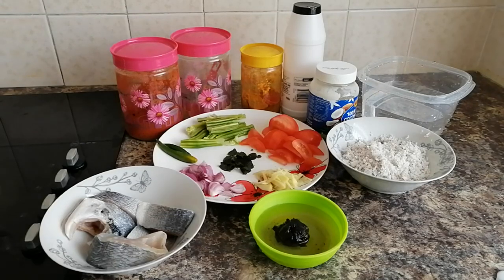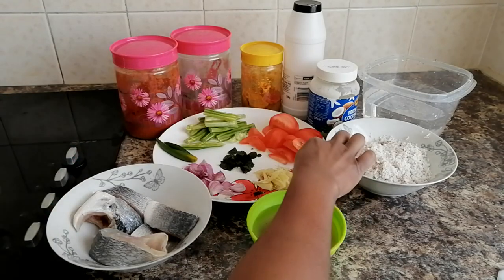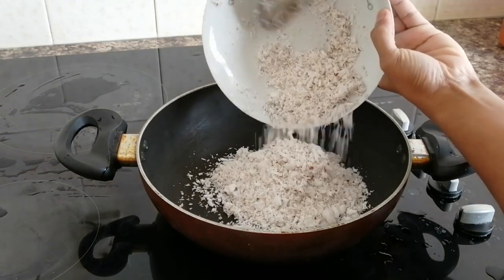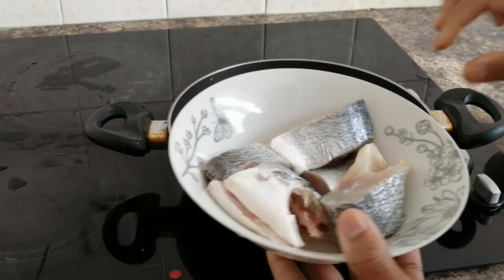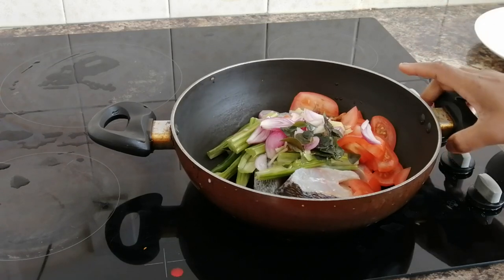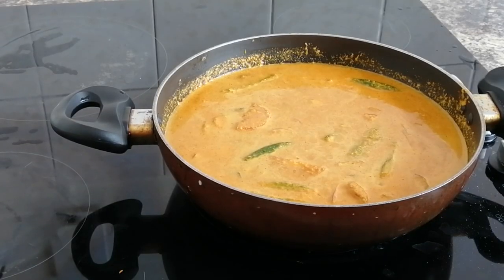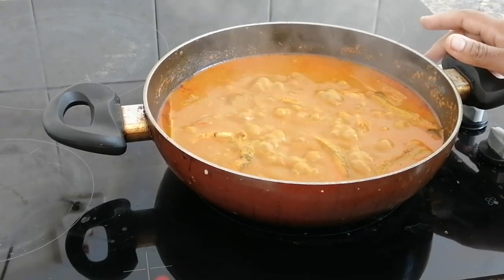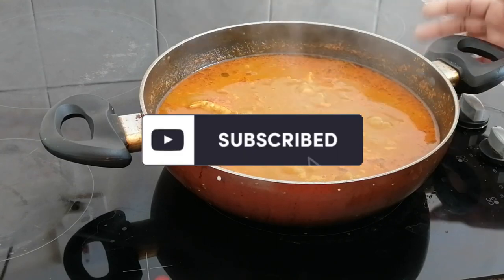Kerala Style Fish Curry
A delicious fish curry with a nice twist.

Ingredients:
Fish- 5 pieces
Coconut- 1 Handful
Vadam Pulli- Lemon Sized piece
Drumstick- 1 Medium Sized
Tomatoes- 2 Medium Sized
Ginger- Small Piece
Shallots- 4
Green Chilli- 2
Curry Leaves
Chilli Powder
Coriander Powder
Turmeric Powder
Salt
Coconut Oil
Water

Method:

1. Soak Tamarind in some water for about 10 mins.
2. Heat up a pan on medium heat
3. Add the grated coconut to the pan and lower the heat
4. Add Chilli powder (3 tbs), Coriander Powder (1 tbs) and Turmeric powder (1/2 tbs)
5. Mix until well combined for about 2 mins but make sure not to fry it. Just heat it up.
6. After 2 mins remove the Coconut mix from the pan and keep aside
7. Now add the fish straight into the same pan along with the Drumsticks, Tomatoes, Ginger, Shallots, Green chilli and Curry Leaves
8. Squeeze the tamarind into the water and make it into a juice
9. Add some of the Tamarind Juice to the fish but not all of it. Keep the remaining for later to use as per the taste
10. Grind the coconut mix into a fine paste and add this to the fish
11. Add salt to taste
12. Pour in enough water to cook the fish
13. At this stage only mix everything together with a spoon till it is combined well
14. Cover the pan with a lid and turn up the heat. Begin with a high flame and once it starts to boil then turn it down to a medium flame.
15. After 3-4 mins remove the lid and gently rotate the pan to mix the curry make sure not to use a spoon as it will split the fish pieces
16. At this stage taste the gravy and then add salt or tamarind juice to taste
17. Cover it with the lid and let it boils again
18. Cook this until everything is tender
19. Once fully cooked and the gravy is thicker, add two tablespoons of coconut oil and mix well by rotating the pan.
20. Turn off the heat.
21. A delicious, authentic taste fish curry is ready to serve